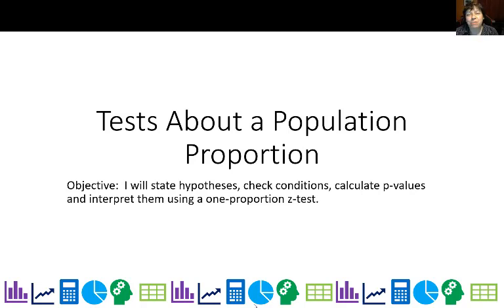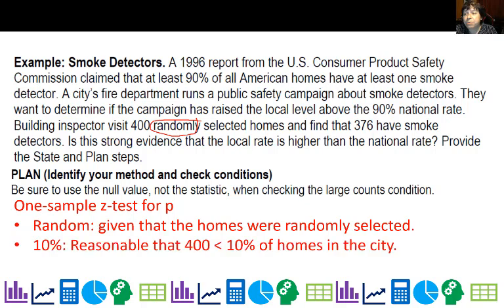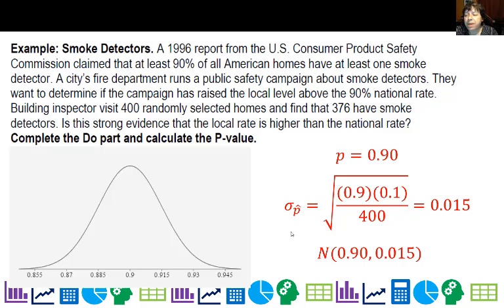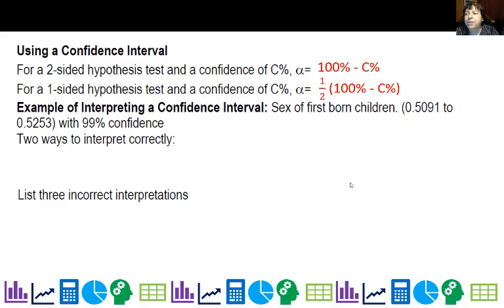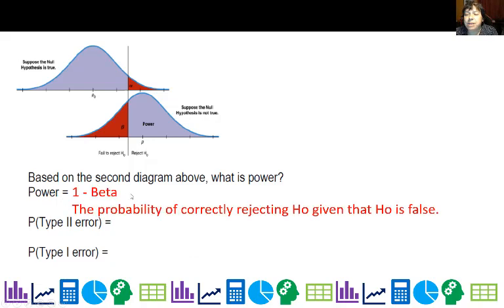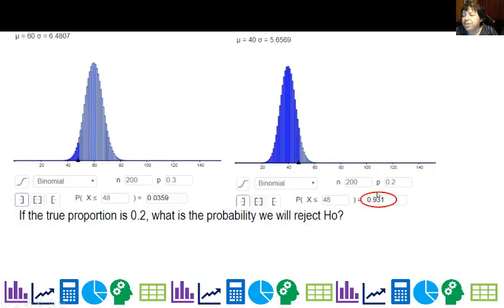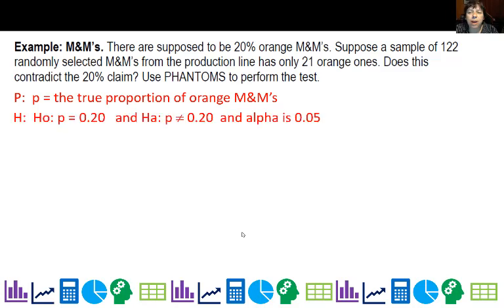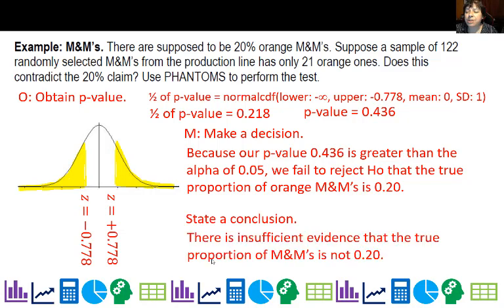I2 Tests about a Pop Proportion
How to perform a one sample z test for a proportion including stating hypotheses, checking conditions, calculations and conclusions as well as alpha, beta and power for a test.